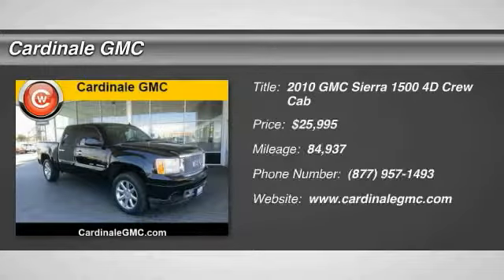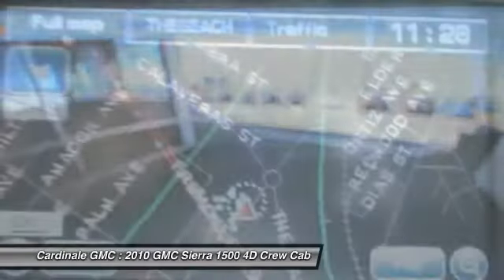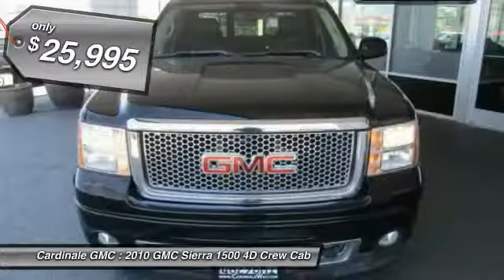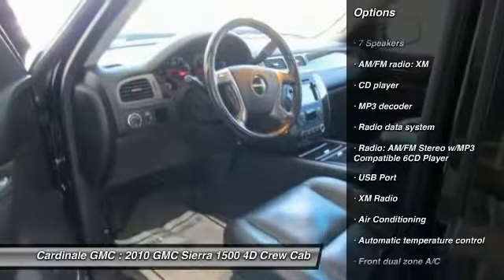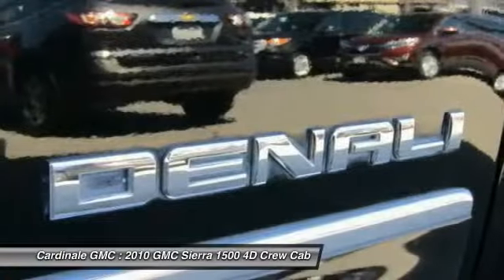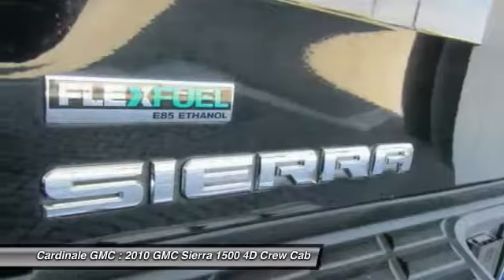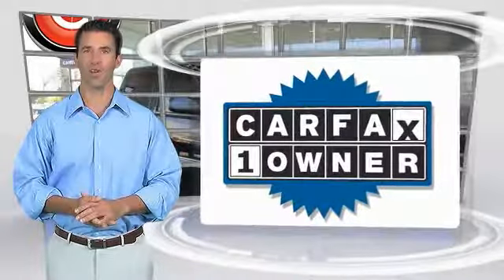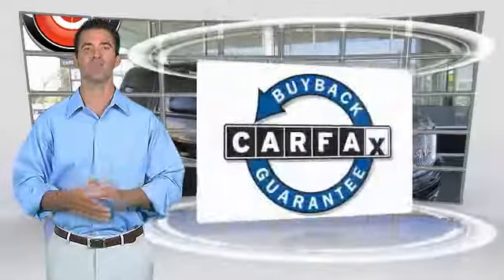2010 GMC Sierra 1500 Seaside CA G11397A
2010 GMC Sierra 1500 Denali

Cardinale GMC
2 Heitzinger Plaza

RARE HARD TO FIND. HURRY!!!, CLEAN CARFAX, ONE OWNER, SUPER LOW MILES!!!, RED TAG SALE!! HURRY. , SERVICE RECORDS AVAILABLE, and SERVICED REGULARY. Vortec 6.2L V8 SFI VVT Flex Fuel, 6-Speed Automatic HD Electronic with Overdrive, and AWD. If you demand the best things in life, this great 2010 GMC Sierra 1500 is the one-owner truck for you. This outstanding GMC is one of the most sought after used vehicles on the market because it NEVER lets owners down. Designated by Consumer Guide as a Recommended Large Pickup in 2010. Vehicle price and availability are subject to change without notice.